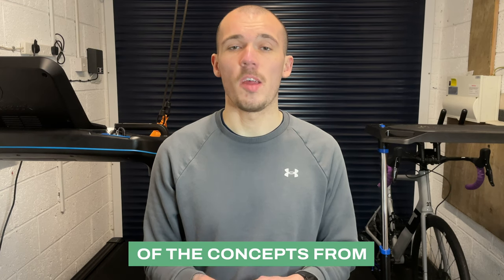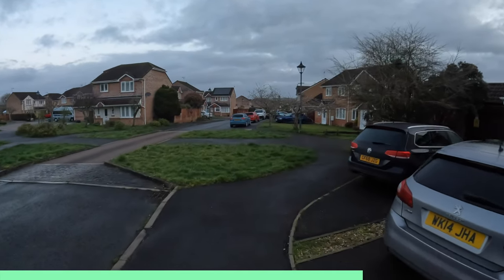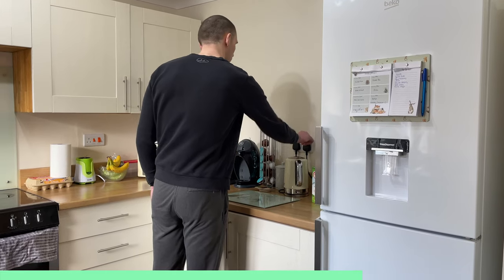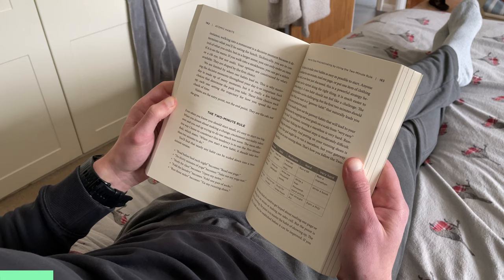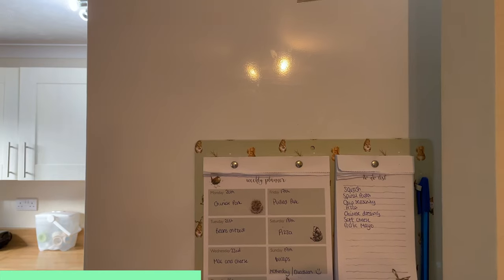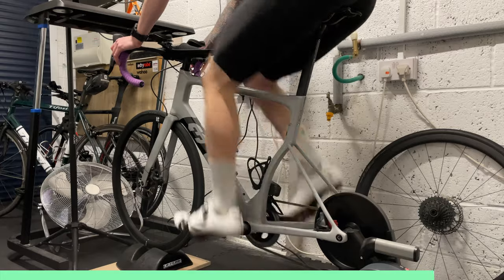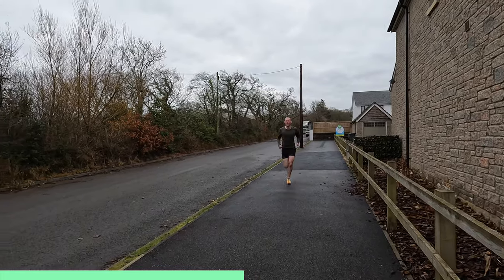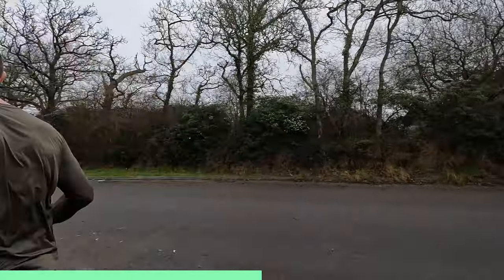How to Apply Atomic Habits to Fitness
In this video, we'll explore some of the concepts from the fantastic Atomic Habits on how you can build positive habits and apply them to your fitness.

Chapters:
0:00 - Introduction
0:25 - Habit Stacking
1:22 - The Power of Tiny Habits
2:19 - Environment Design
3:27 - The Habit Loop
4:30 - Tracking Progress
5:06 - Systems Over Goals
6:12 - Identity-Based Habits